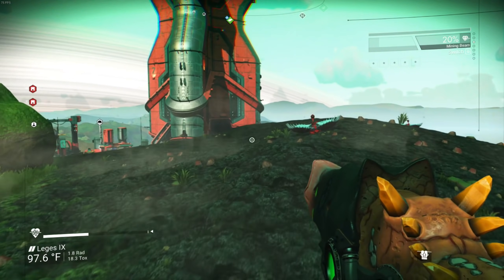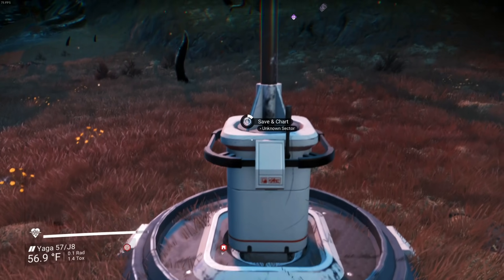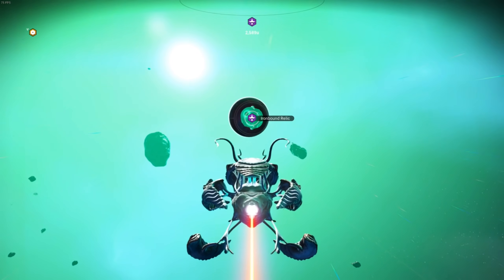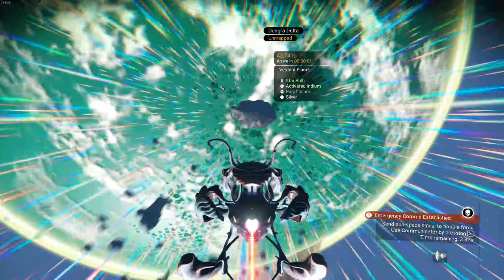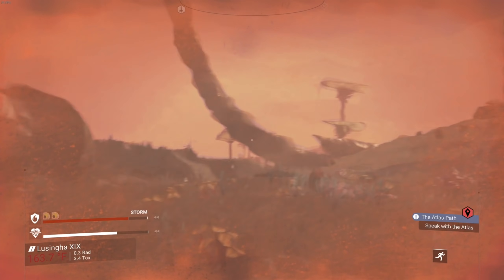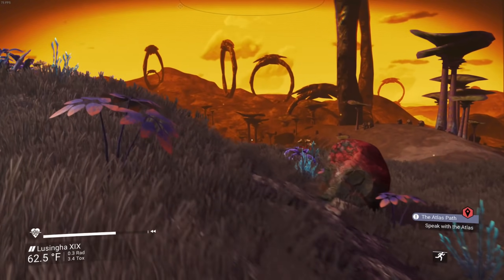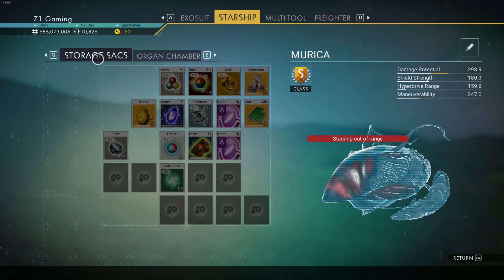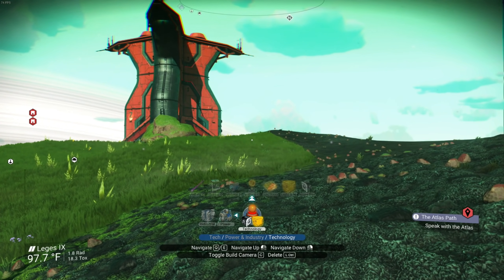Finding The PERFECT Planet to Call Home ! Paradise Planet No Mans Sky Origins Update | Z1 Gaming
Soar and stomp across the landscape with the Exo Mech update. Introducing a fully controllable mechanical walker, new Exocraft technologies, improvements to base building, and much more.

The Minotaur Heavy Exocraft Hybrid is an all-new way to explore planets. This advanced mechanical walker dominates the landscape and offers unique new technologies.

The Minotaur has a powerful jetpack that allows it to soar and slide with power and grace, bringing speed and excitement to planetary traversal.

What I use: